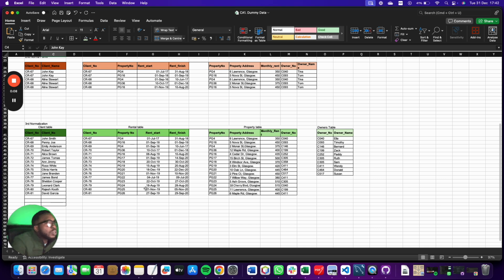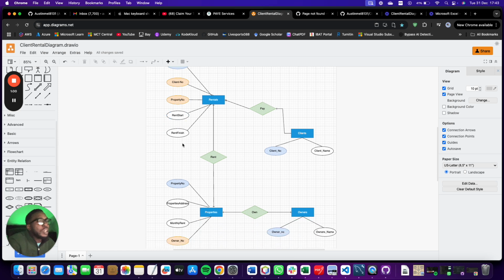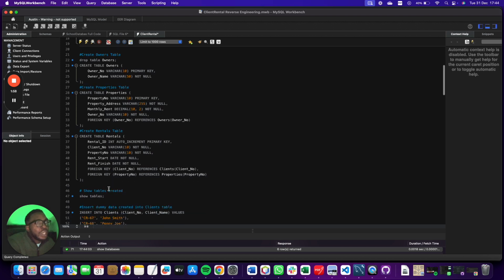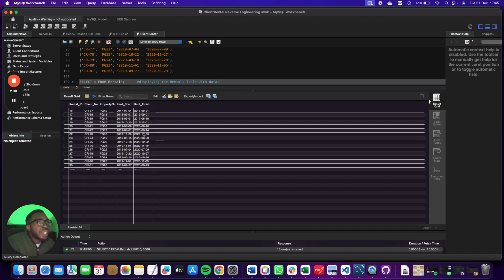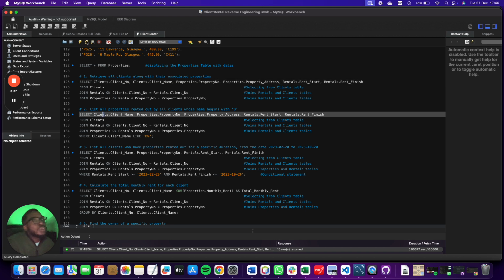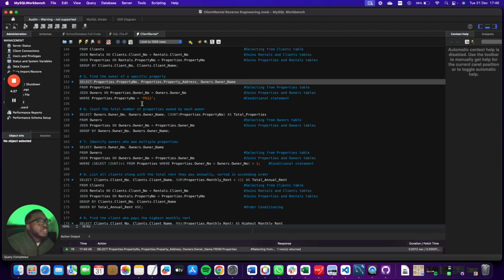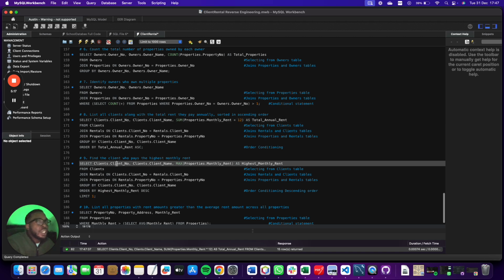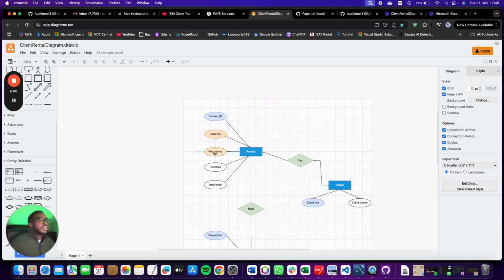Database CA by Austin Odiase 📊